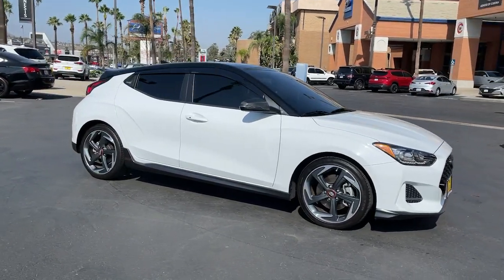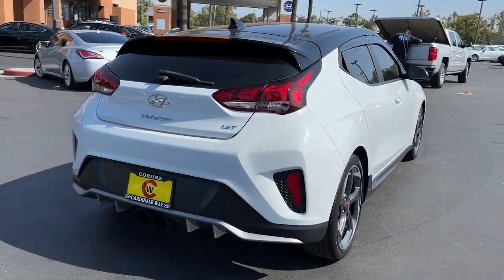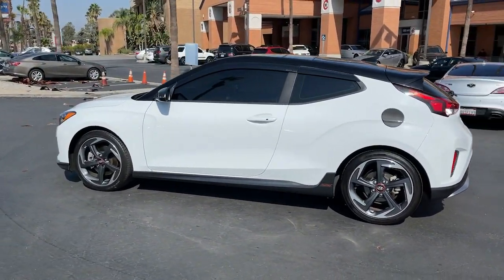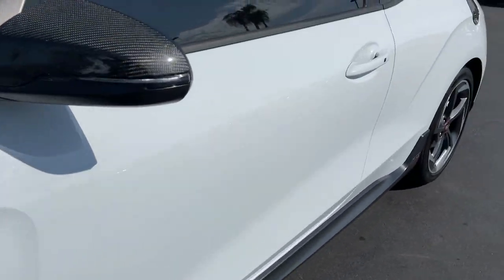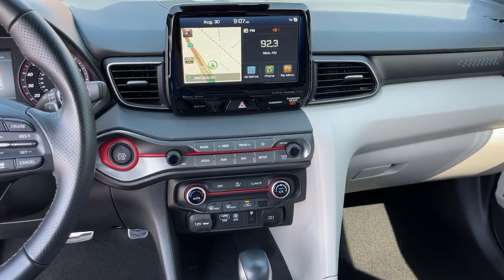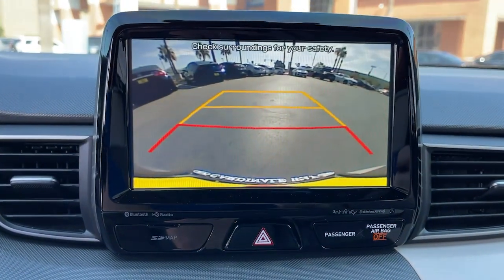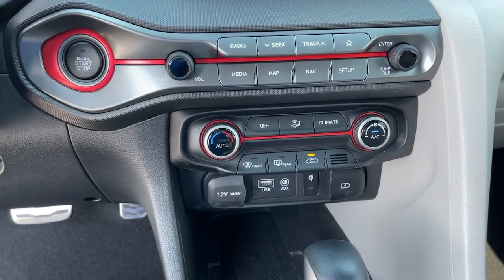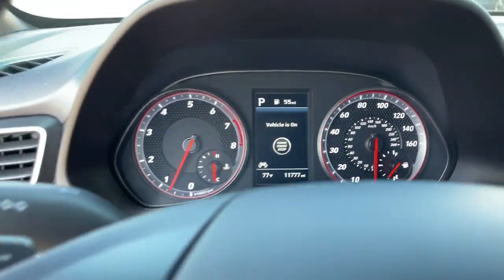2019 Hyundai Veloster Riverside, Temecula, Loma Linda, Orange County, Corona, CA H10855A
Chalk White w/Black Roof Used 2019 Hyundai Veloster available in Corona, California at Cardinale Way Hyundai Corona. Servicing the Riverside, Temecula, Loma Linda, Orange County, CA area.
2019 Hyundai Veloster Turbo Ultimate - Stock#: H10855A - VIN#: KMHTH6AB5KU012015

CARFAX One-Owner. Clean CARFAX. Certified. Chalk White w/Black Roof 2019 Hyundai Veloster Turbo Ultimate **CERTIFIED** FWD Shiftronic 1.6L 4-Cylinder DGI DOHC ONE OWNER, SUPER LOW MILES, CERTIFIED, BLUETOOTH, REAR VIEW CAMERA, MP3 CAPABLE, NAVIGATION/GPS, SUNROOF/MOONROOF, KEYLESS ENTRY, CLEAN CARFAX, LEATHER, LOCAL TRADE, ANDROID/APPLE CAR PLAY, BLIND SPOT MONITOR, PUSH BUTTON START, REMAINING BALANCE OF FACTORY WARRANTY, Veloster Turbo Ultimate **CERTIFIED**, 3D Hatchback.brbrRecent Arrival! Odometer is 5799 miles below market average!brbrHyundai Certified Pre-Owned Details:brbr  * Warranty Deductible: $50br  * Powertrain Limited Warranty: 120 Month/100,000 Mile (whichever comes first) from original in-service datebr  * Vehicle Historybr  * 173+ Point Inspectionbr  * Limited Warranty: 60 Month/60,000 Mile (whichever comes first) from original in-service datebr  * Includes 10-year/Unlimited mileage Roadside Assistance with Rental Car and Trip Interruption Reimbursement; Please see dealers for specific vehicle eligibility requirements. 10-Year/100,000 Mile Hybrid/EV Battery Warrantybr  * Roadside AssistancebrbrAwards:br  * 2019 KBB.com 10 Coolest New Cars Under $20,000   * 2019 KBB.com 10 Favorite New-for-2019 Cars   * 2019 KBB.com Our 10 Most Awarded Cars of 2019brExperience the Cardinale Way difference. We develop outstanding relationships where everybody wins. All prices are plus dealer installed Protection Package for $1485.00. Proudly serving Inland Empire, Corona, Riverside, Ontario, San Bernardino, Orange County, Yorba Linda, Chino Hills 92882.